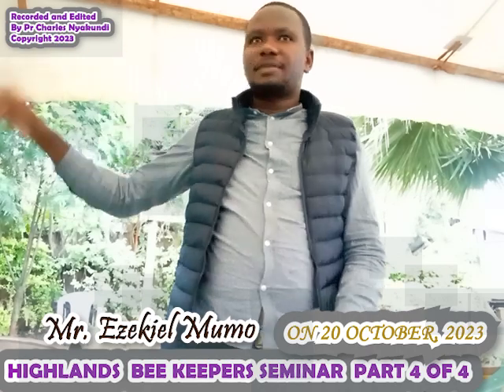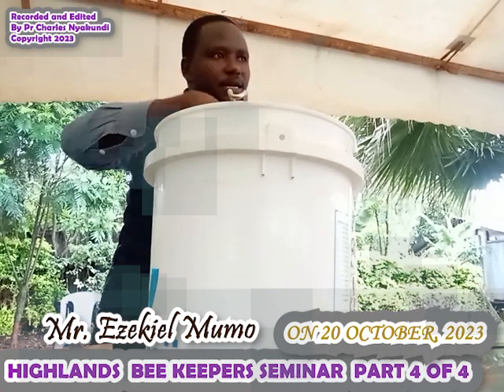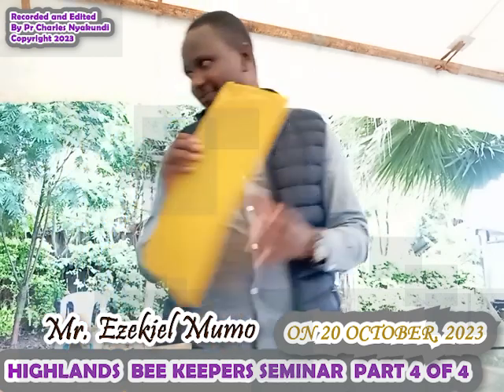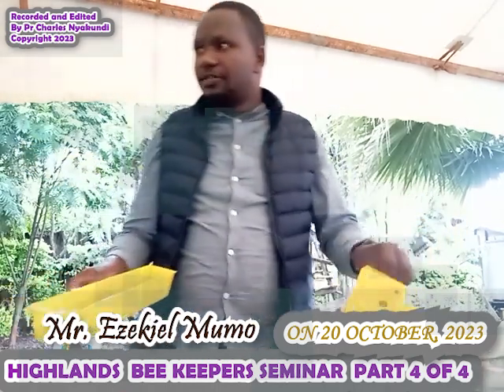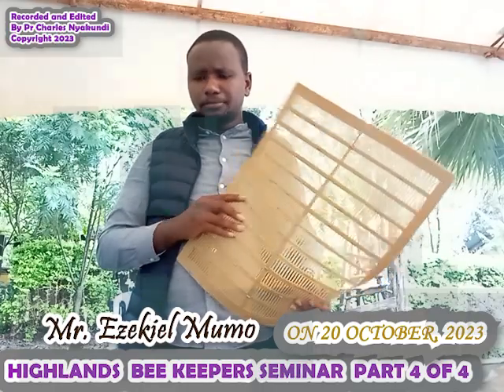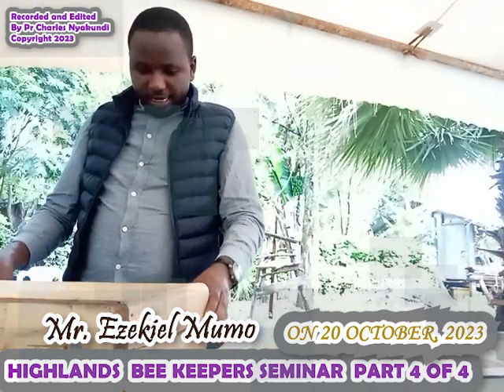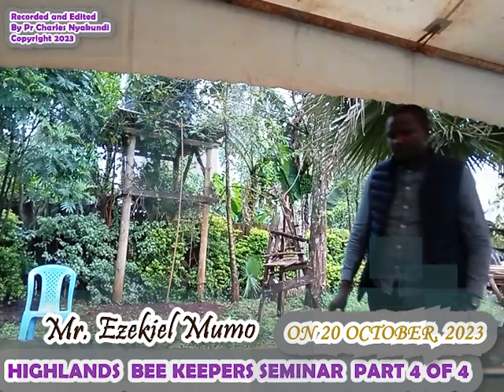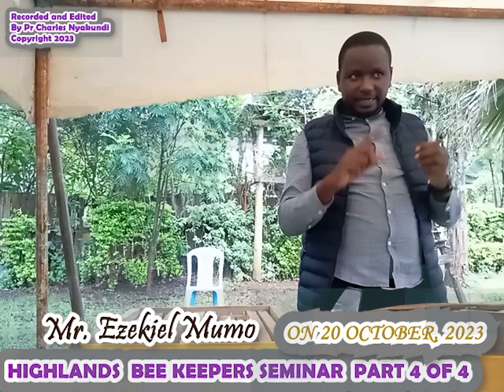HOW TO HARVEST OTHER PRODUCTS FROM BEES PART 4